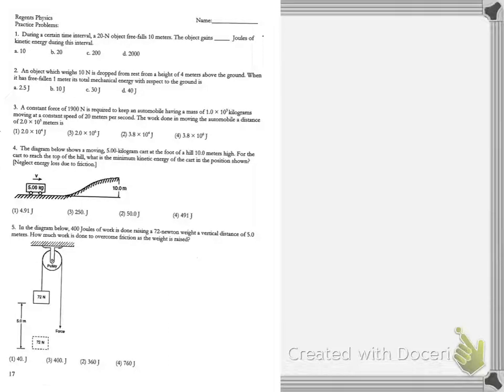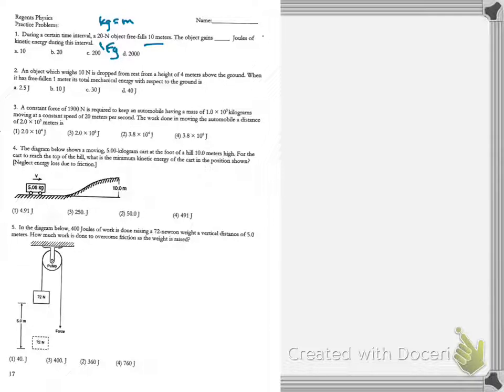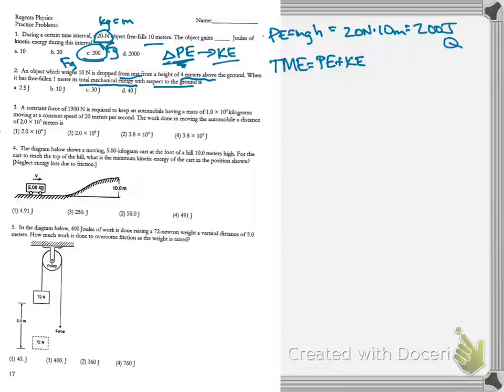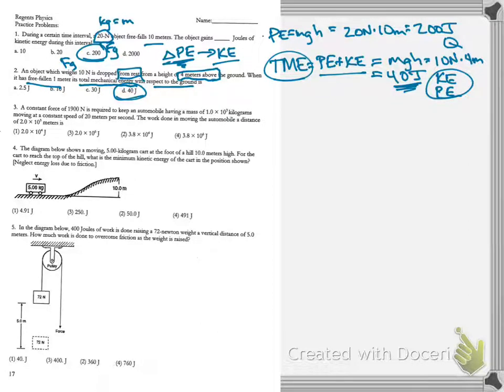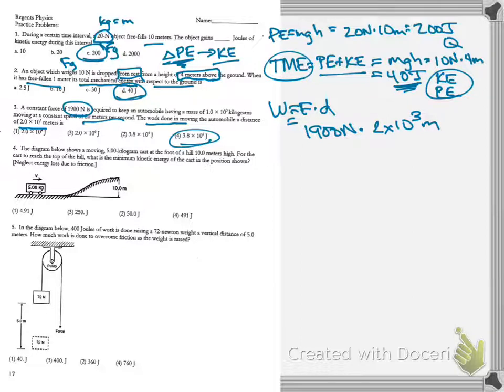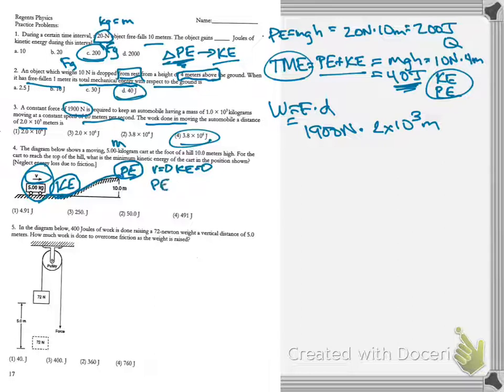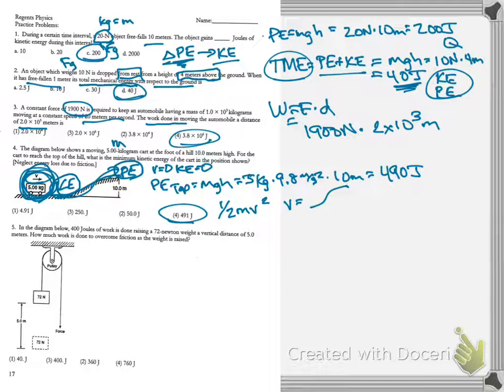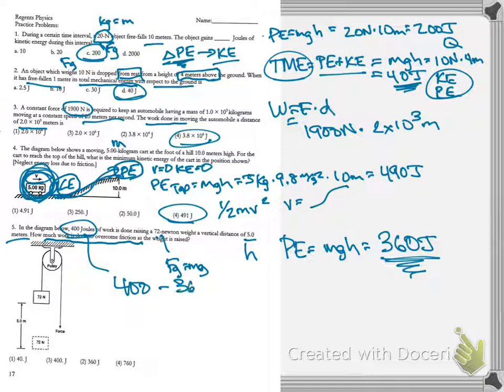Work Energy Practice p1